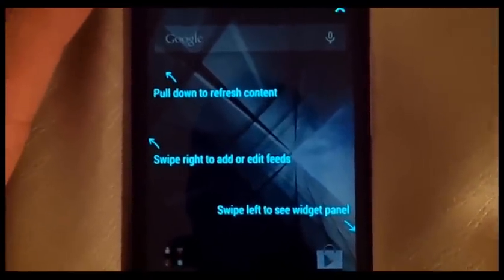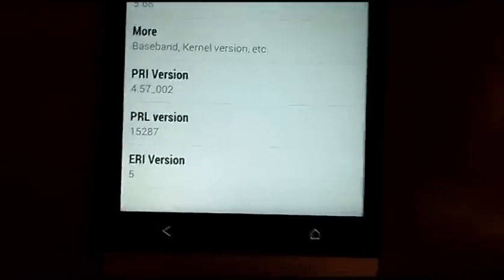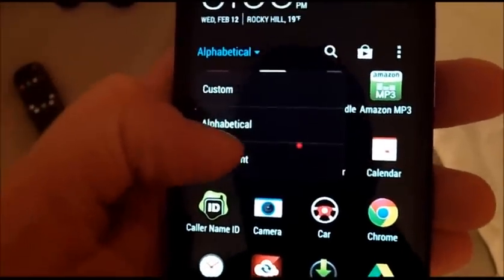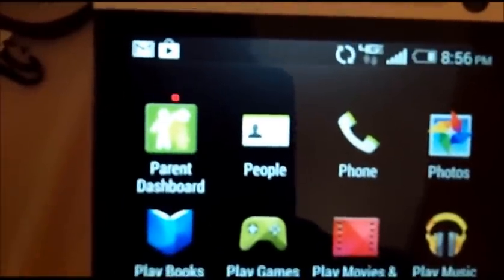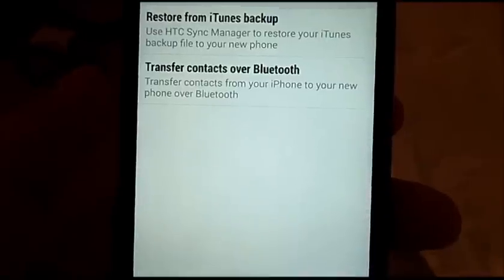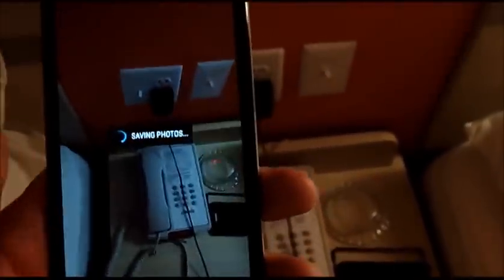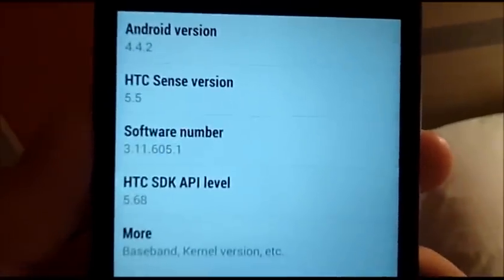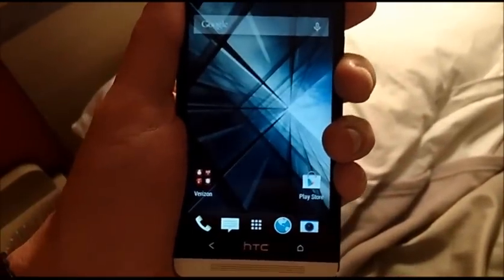HTC One Full Review Kitkat 4.4.2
Review of Verizon Wireless HTC One with Android Kitkat 4.4.2